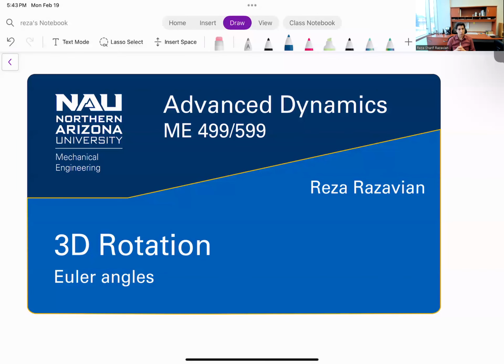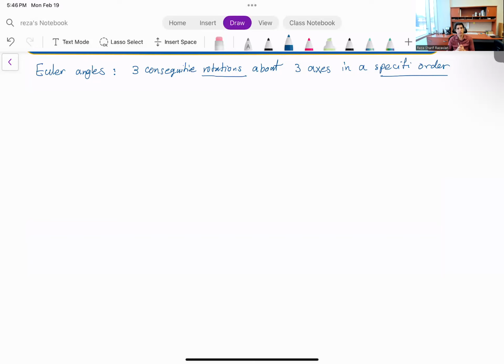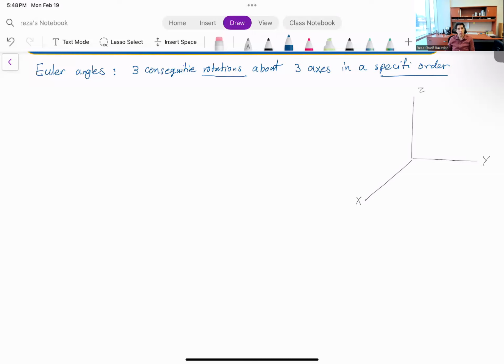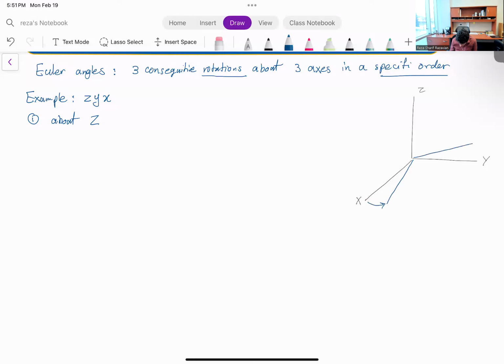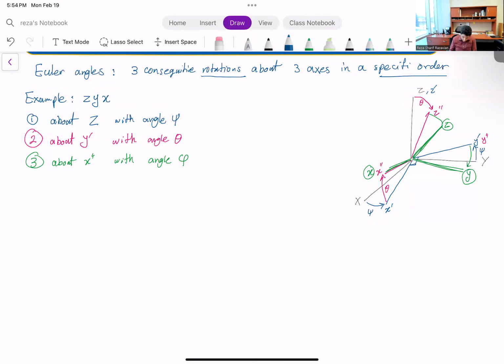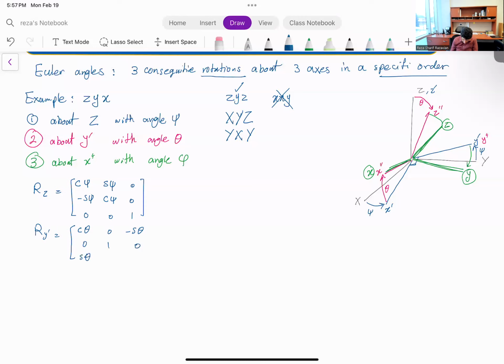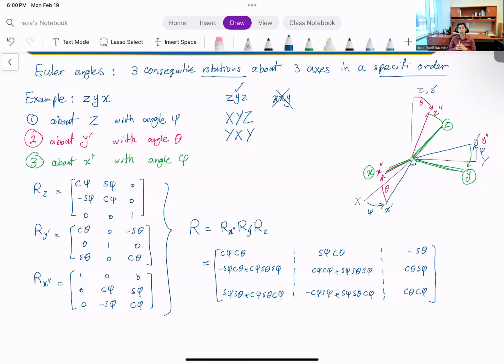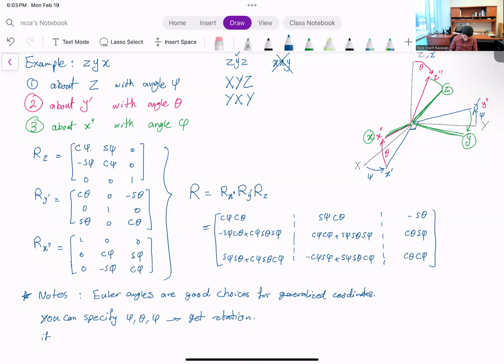Advanced Dynamics - 3D rotation - Euler angles